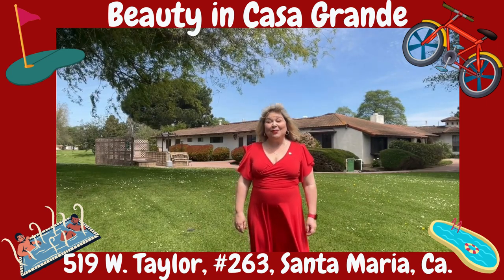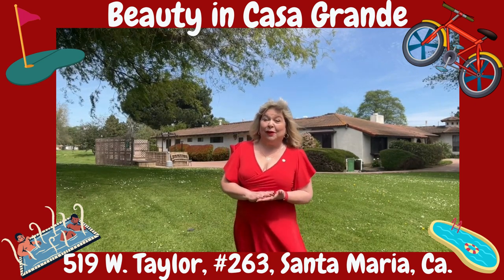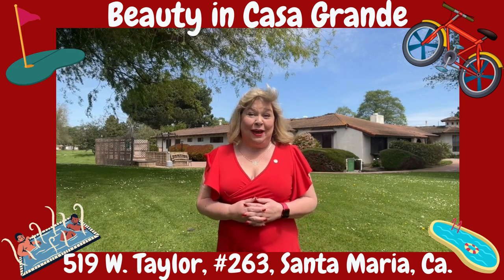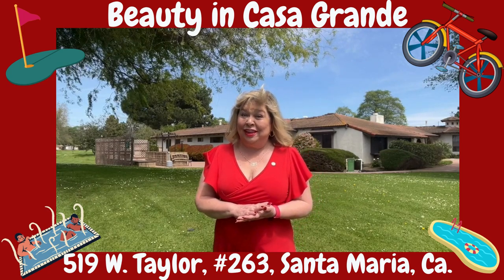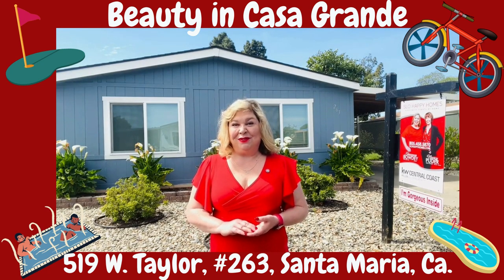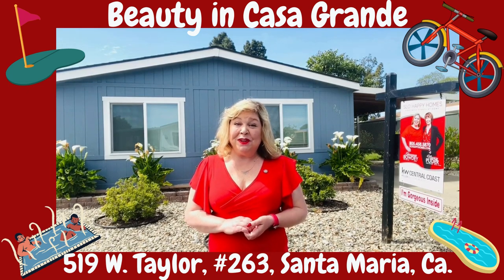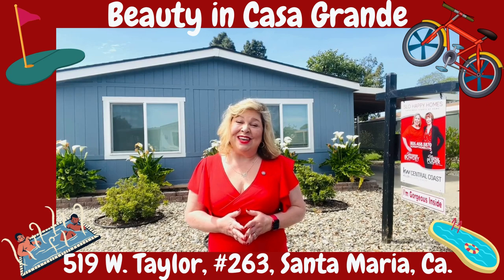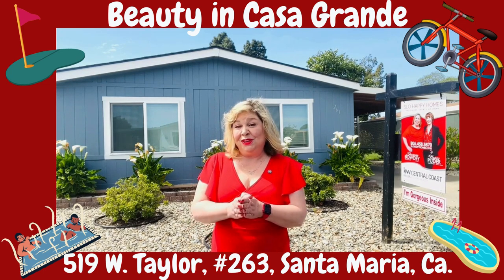🏡Beauty in Casa Grande Mobile Estates🏡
📍519 W. Taylor #263, Santa Maria
🏷️ $199,000 Purchase Price
🏷️ $932 Space Rent
2 🛌🛌
2 🛀🏾🛀🏾
📐 1,152 square feet
🚗 Covered Carport
🧰 Shed
🌸 Beautiful yard
🚐 Communiy RV Parking
🏊‍♀️ Community Pool
🧖‍♂️ Community Spa
⛳️ 9 hole 🕳️ golf course
🗓️ Built 1984

Embrace the opportunity to own a fully renovated turnkey home! This gem boasts modern upgrades throughout, from plumbing and electrical systems to stunning luxury vinyl plank flooring. The kitchen is a highlight with white shaker cabinets, quartz countertops, and new appliances. Stylish lighting fixtures illuminate the space, while fresh paint and new doors add sophistication. Energy efficiency is prioritized with insulated, Low-E windows. The master bathroom showcases a marble tile shower with new fixtures. Outside, low-maintenance landscaping and a new fence enhance curb appeal. Enter through the impressive front door to discover a spacious open floor plan. The dream kitchen features a large island with electric outlets, a wireless phone charging station, and ambient lighting. New French doors lead to a private patio, providing natural light to the dining area. A roomy living area completes the picture. Located in the Casa Grande Mobile Estates 55+ community in Santa Maria, enjoy amenities like a clubhouse, heated pool and spa, billiard room, library, and a 9-hole pitch and putt golf course. The prime location offers easy access to shopping, dining, and the Central Coast's charm. RV storage is available for a monthly fee. Don't miss this chance!

If you or someone you know is in the market to buy, sell or invest in real estate, give us a call ☎️ We are Happy to help! 😃

Nancy Puder & Shannon Bowdey
SLO Happy Homes
Keller Williams Realty Central Coast
DRE #01894857 & #00677873